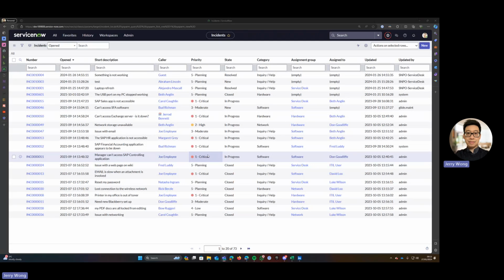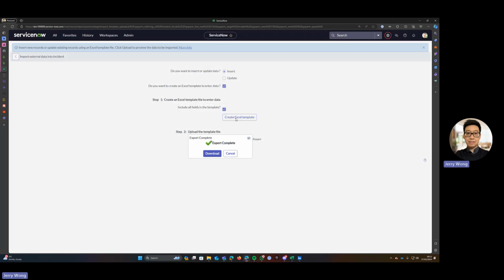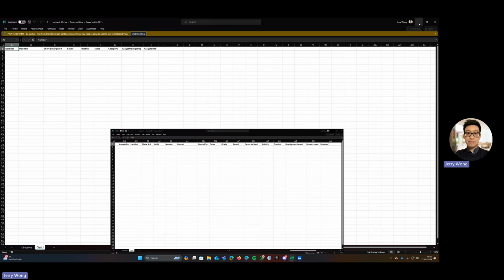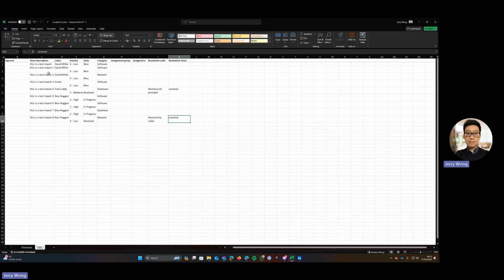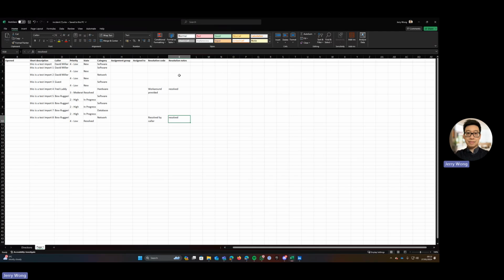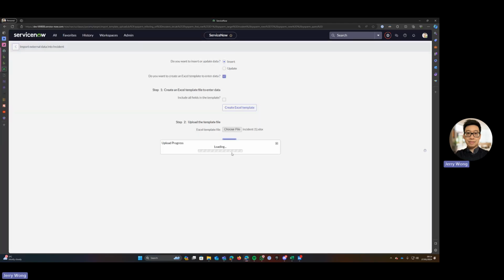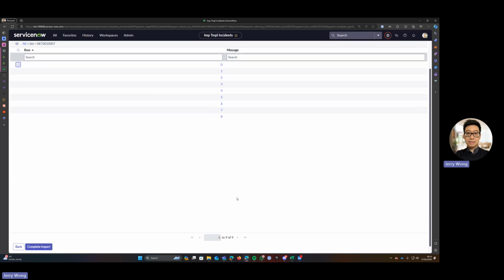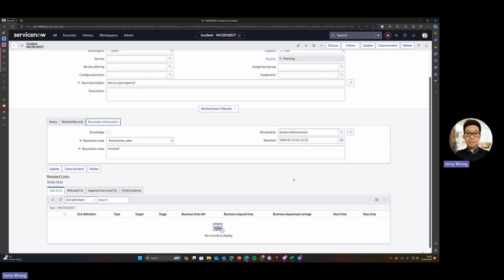How to Import Data from a Spreadsheet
In this video, Jerry Wong provides a step-by-step guide on how to import a spreadsheet into the ServiceNow platform, making data management simple and efficient.